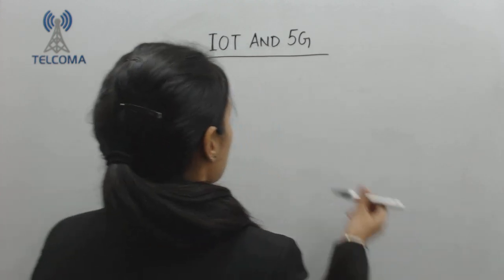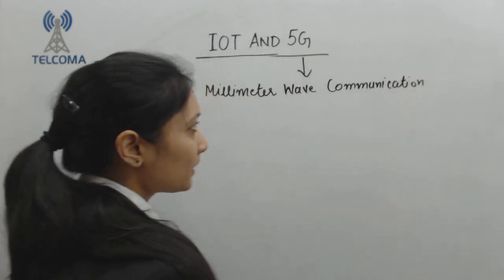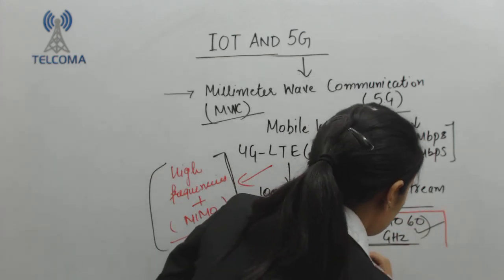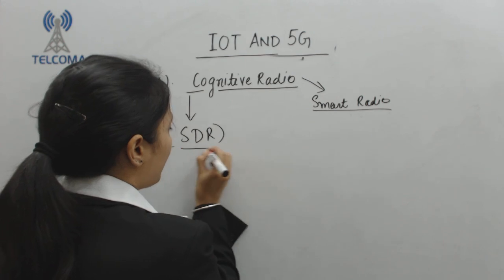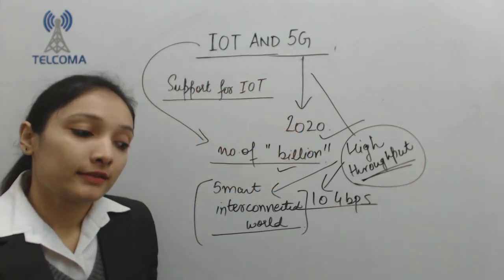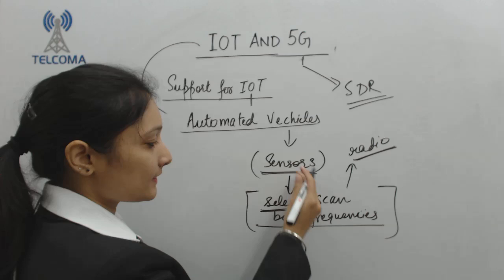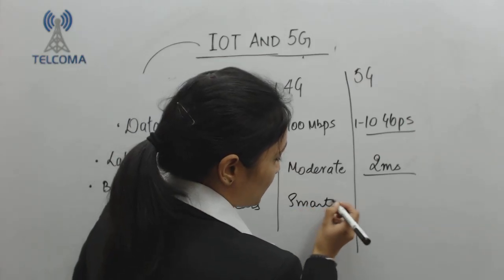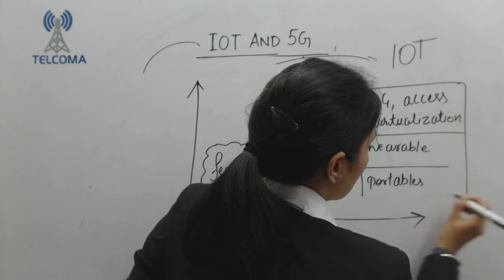8 IoT nd 5g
IoT (Internet of Things) connects devices to the internet, enabling data exchange and smart automation. 5G enhances IoT with faster speeds, lower latency, and improved connectivity, enabling more efficient and widespread applications.